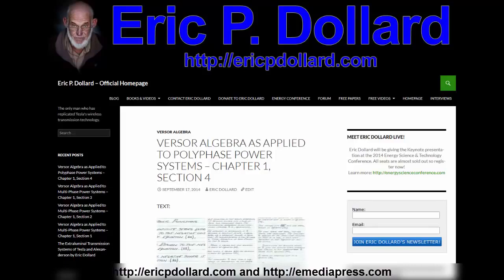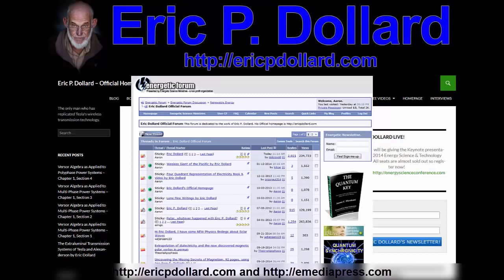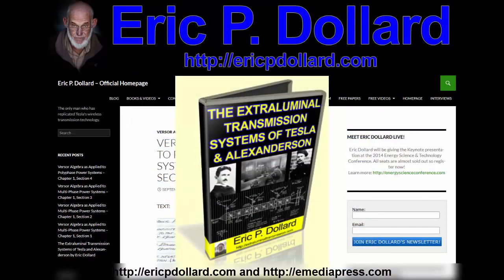Eric Dollard Update 2017 09 16 Interview by Aaron Murakami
- Latest updates from Eric Dollard on the Advanced Seismic Warning System, latest books and more. Get a copy of Erics latest presentation The Extraluminal Transmission.

 - Eric Dollard and I discuss some of his trip to Spokane, the conference, collecting about 2000 pounds of Glom here in Spokane for EPD Laboratories, updates on the.

 vesves Charles Roland Berry vesves Robert Emin interview Eric Dollard about his background.